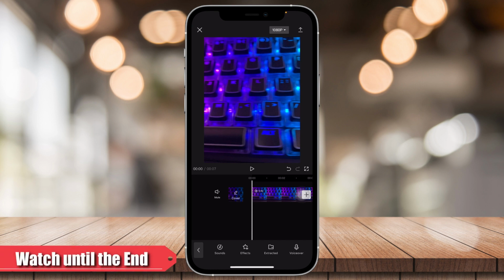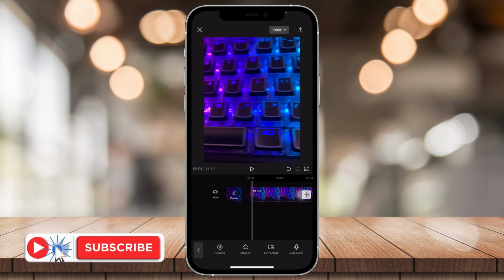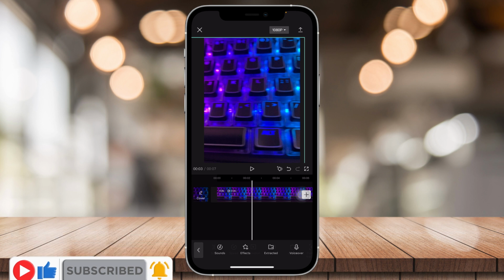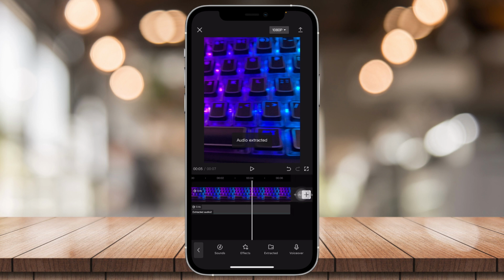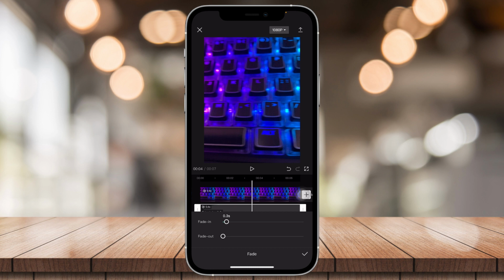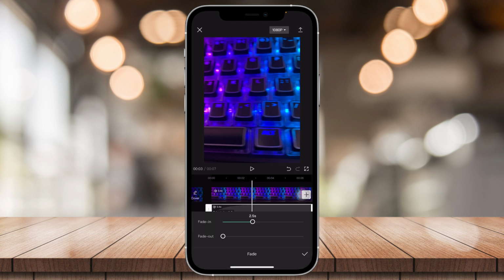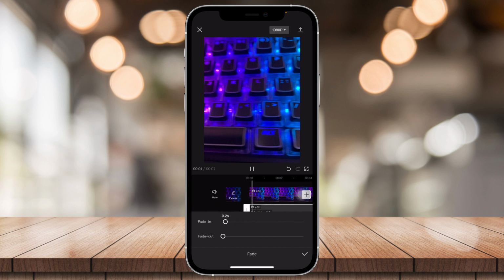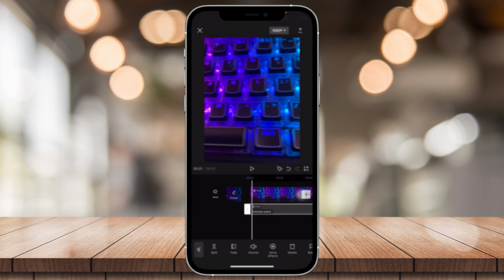How To Fade Audio In Or Out (Easy CapCut Tutorial)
How To Fade Audio In Or Out

In this video I'll show you how to Fade Audio in or out in CapCut. The method is very simple and clearly described in the video. Follow all of the steps and by end of this video you will be trained in editing audio to fade in or out in CapCut.